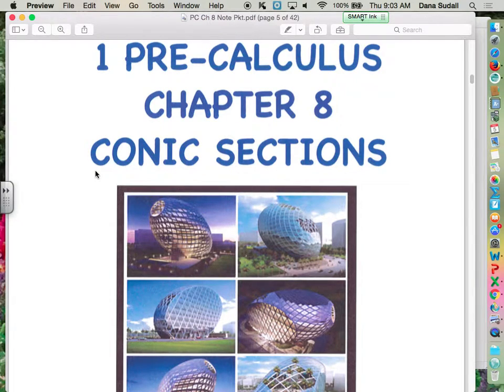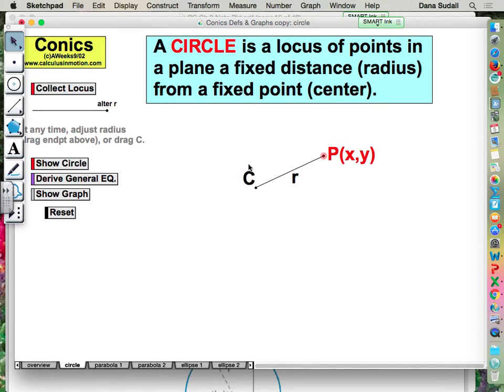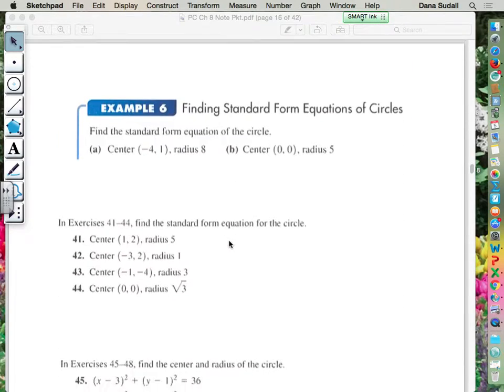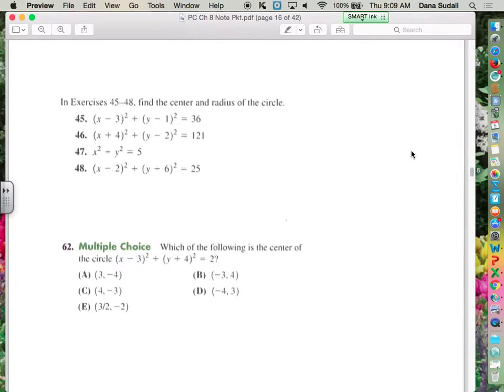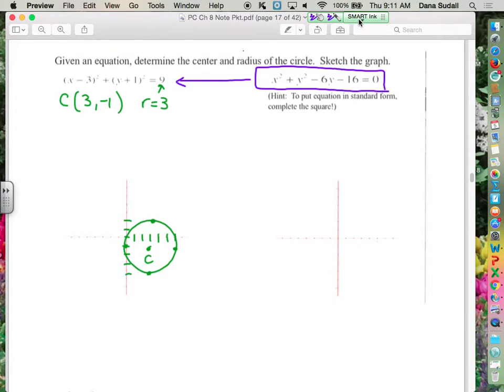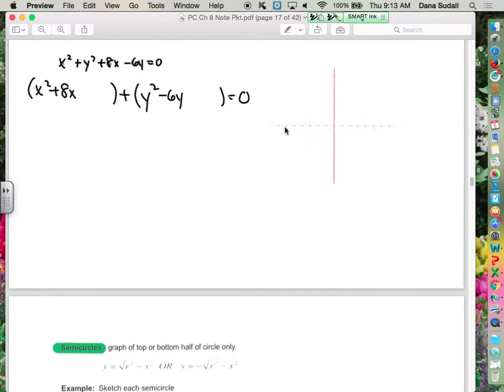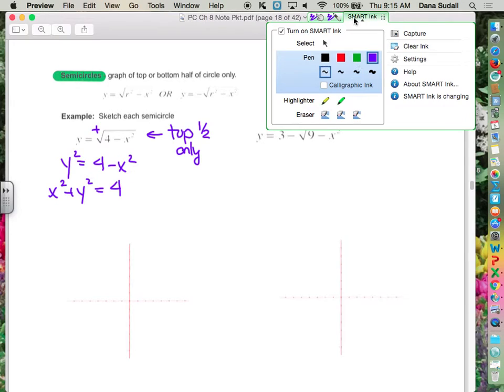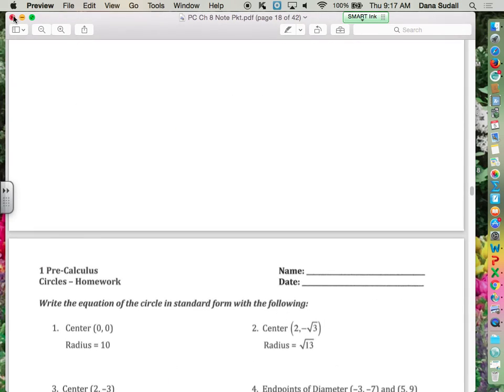Circles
Notes Equations of Circles